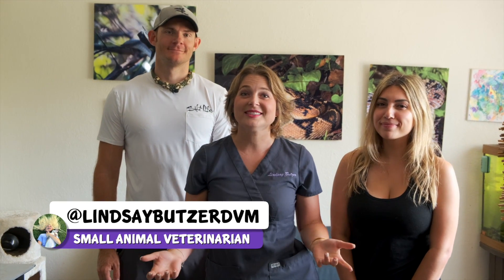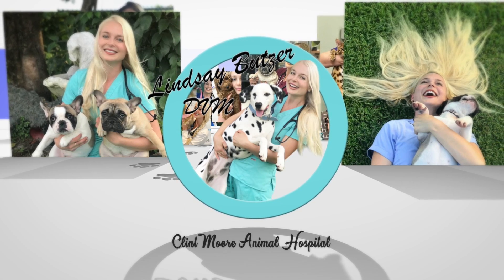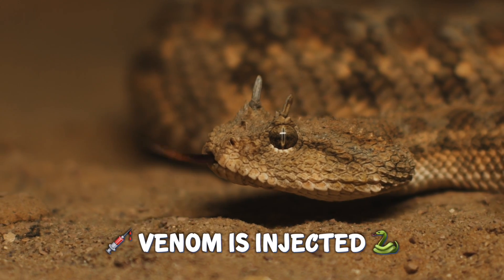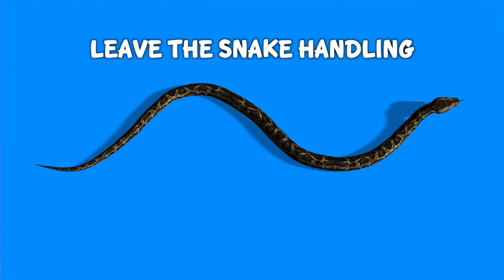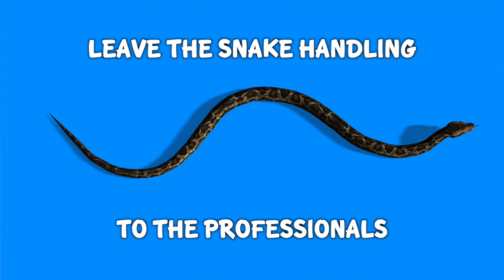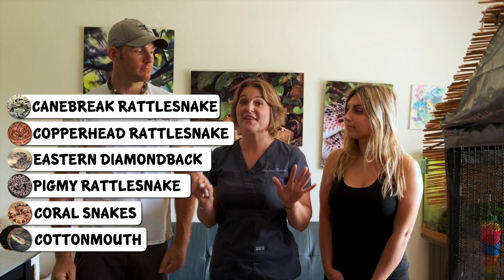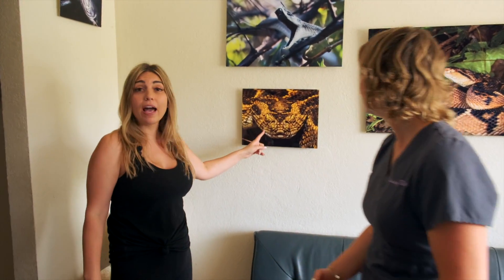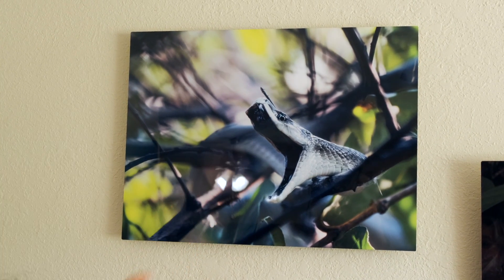How to tell if a Snake is Venomous? | Fact vs Fiction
Hey Guys! Today I'm here with Chris Gillette and Gabby Nikolle. Have you ever heard that Snake saying " Red meets yellow, Kills a Fellow. Red meets Black, is a friend of Jack?" WELL, today we find out that this is not always true and that ANY snake can be Venomous! Chris is a wild life biologist and Gabby is a professional animal handler. We had so much fun making this video and they taught me so much and I hope you learned something too! They specialize in reptiles and alligators!
Chris and Gabby YouTube Channel :
Florida's Wildest - Please go check them out!